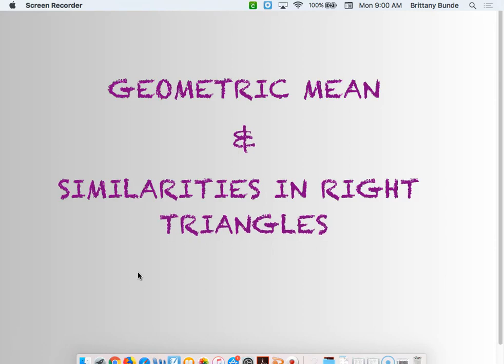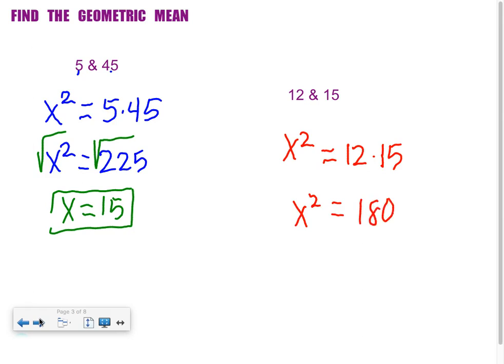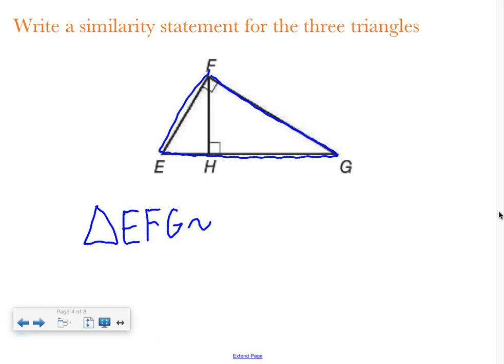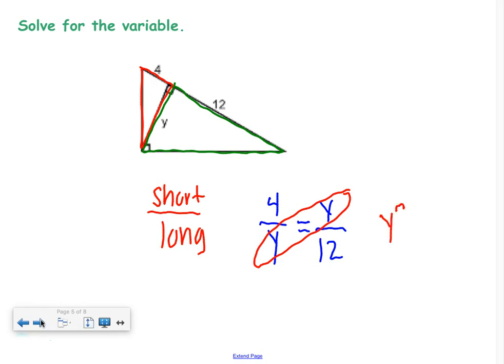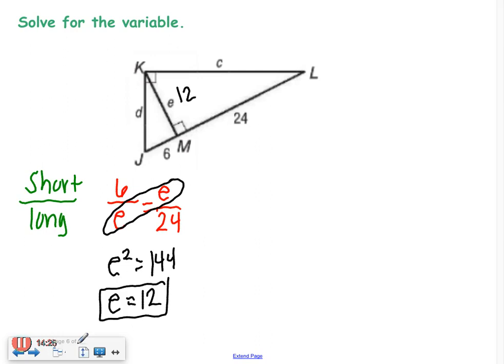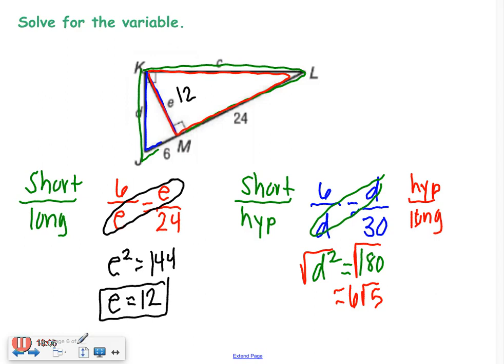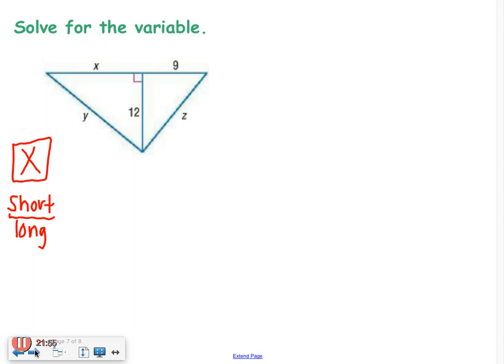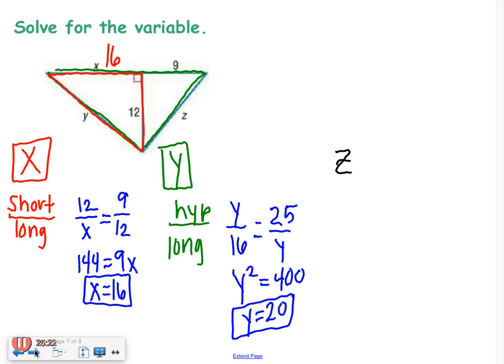Enriched Geometry 8 1